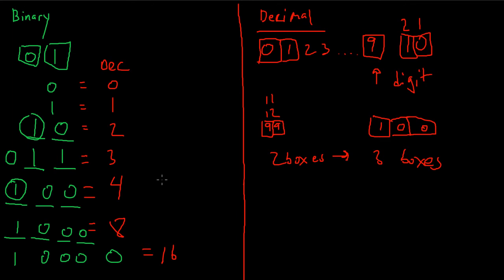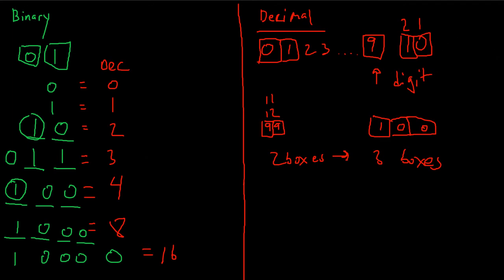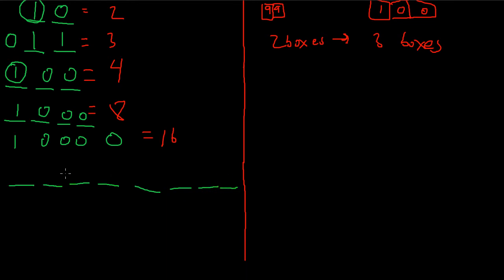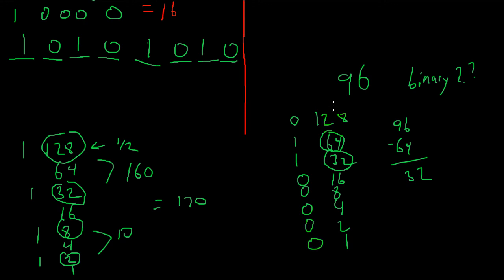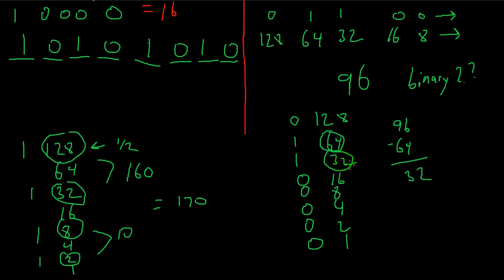RouterGods - Binary counting